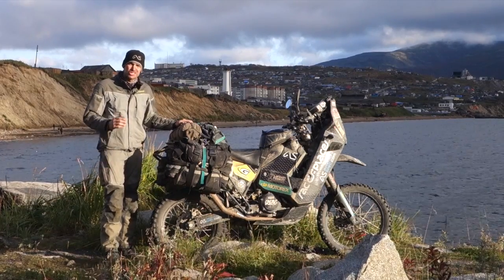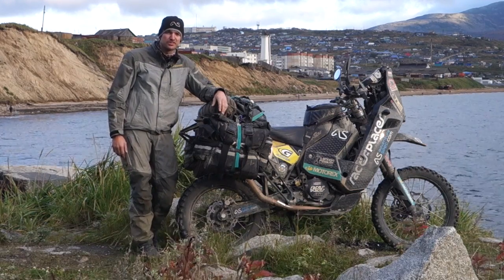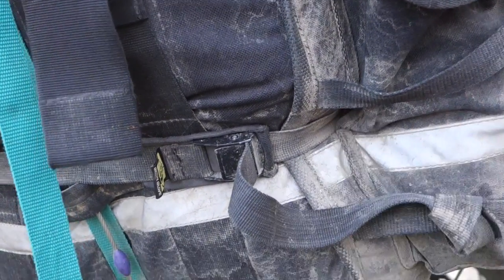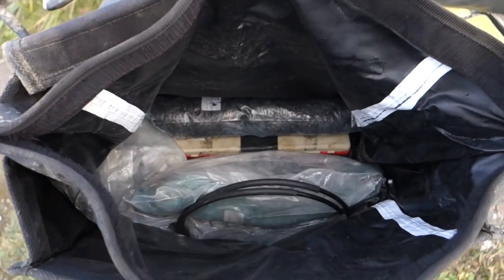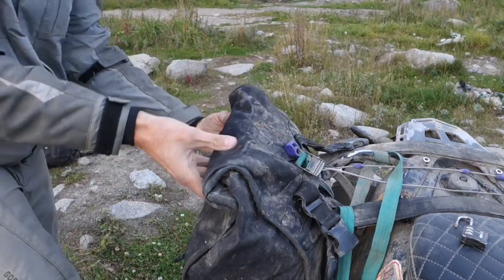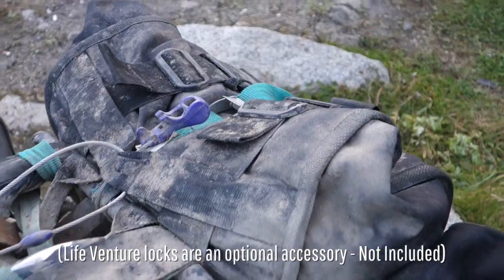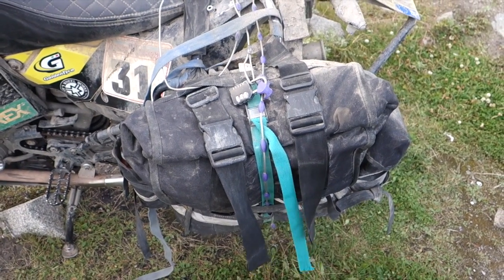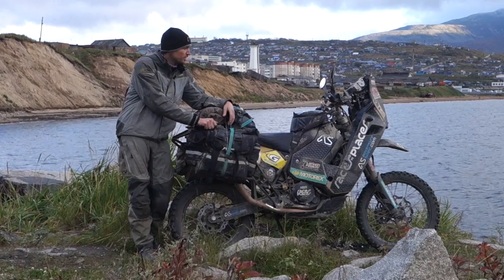Adventure Spec Magadan Pannier Review